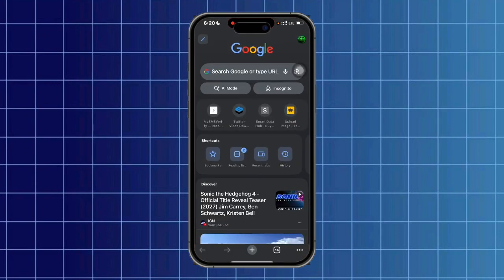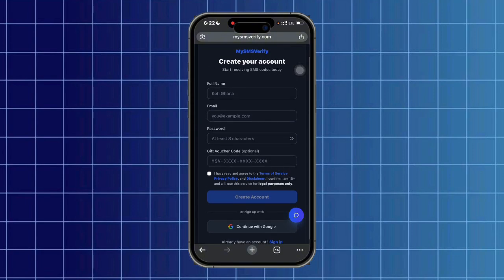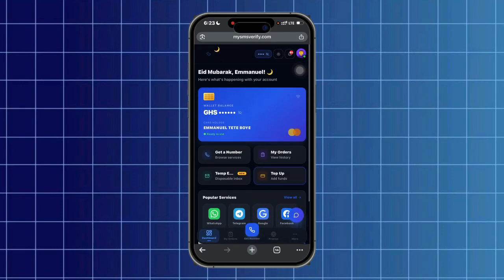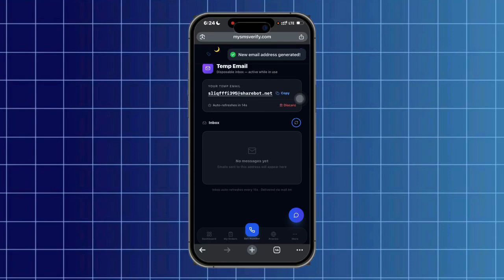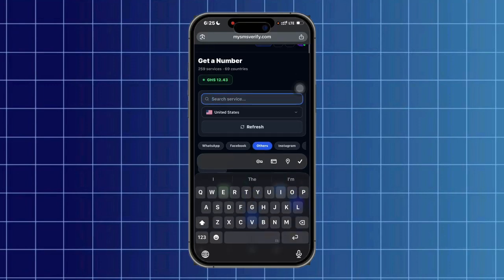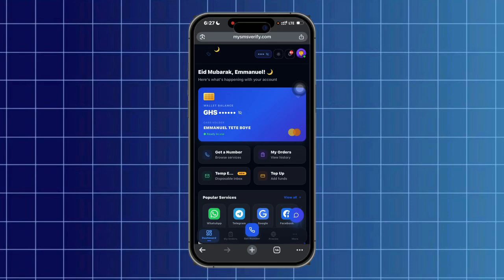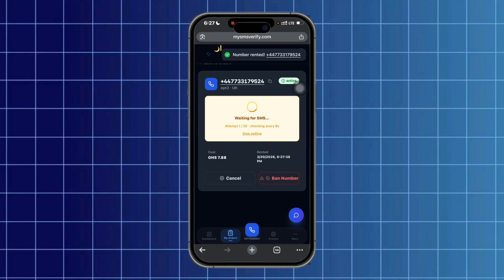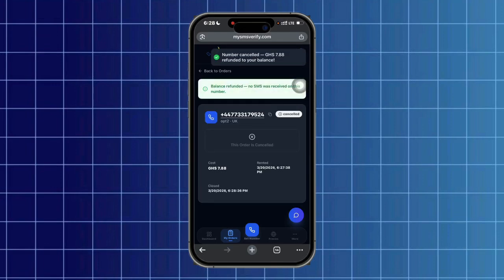Get Foreign Numbers Instantly Using MySMSVerify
Need foreign numbers for SMS verification? 🌍📱
This video shows you exactly how to buy foreign numbers from mysmsverify in minutes!

No stress. No delays. Just simple steps to get your number instantly.

🔥 Works for multiple platforms
🔥 Easy process for beginners
🔥 Instant access

Watch till the end and start using your number today!